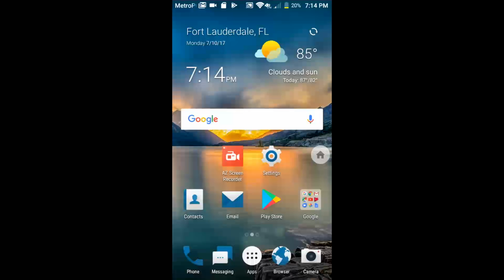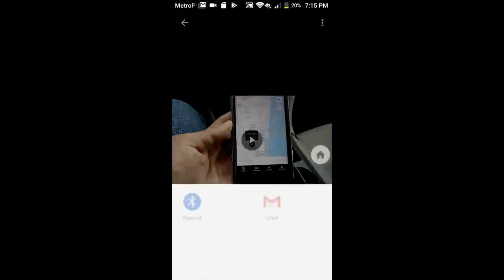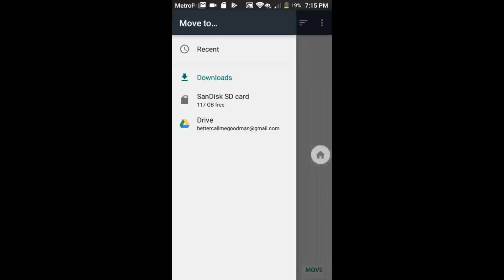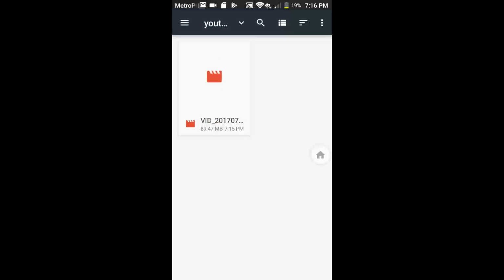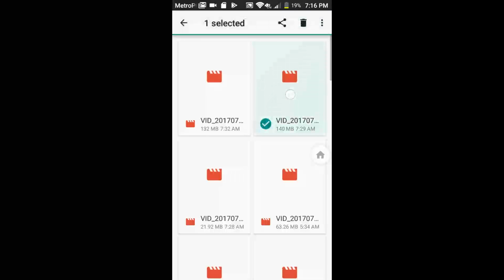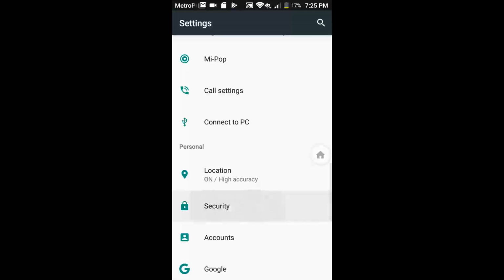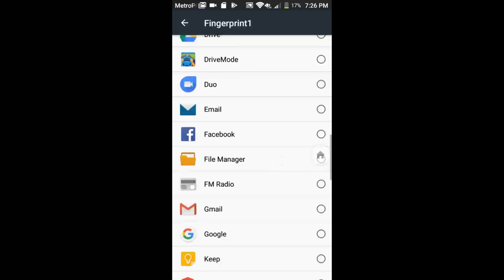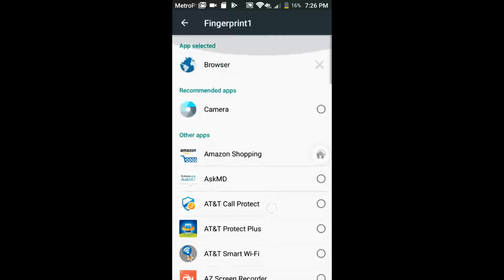How to move files from a ZTE Blade Spark Z971 to a micro SD card & Fingerprint shortcut setup